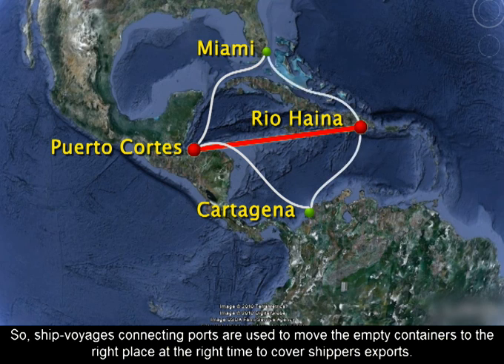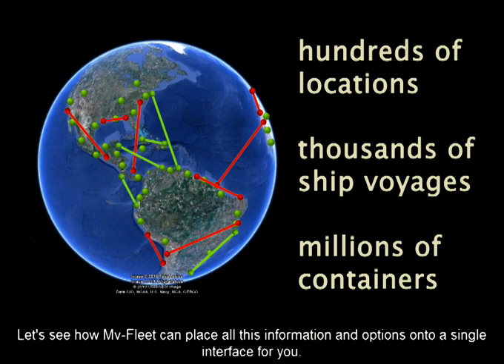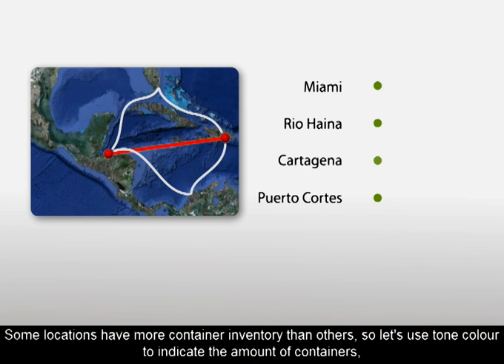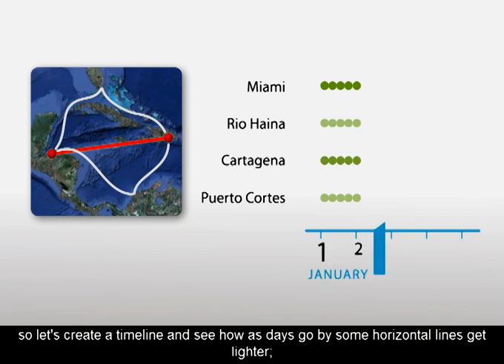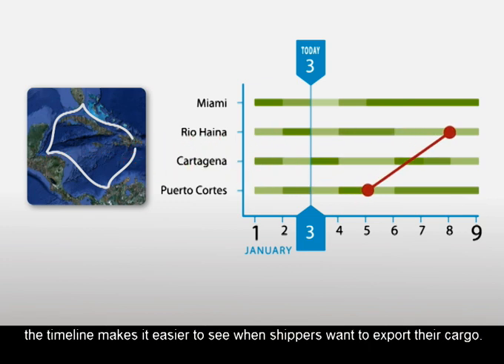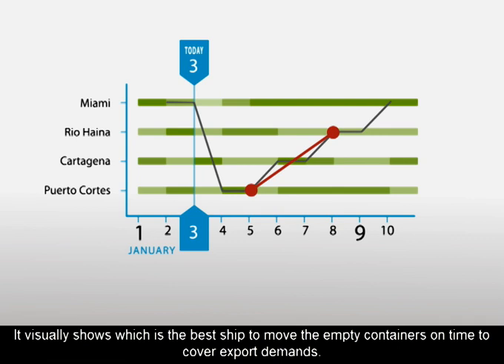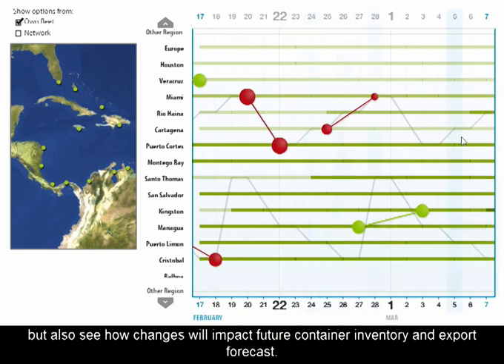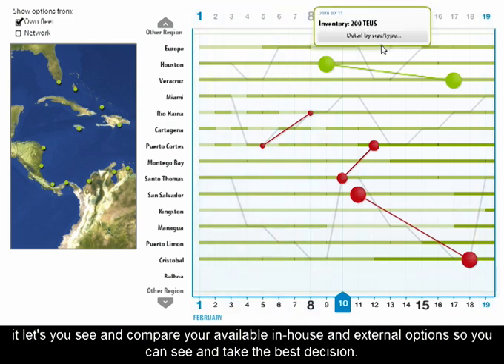Helping shippers with their problems